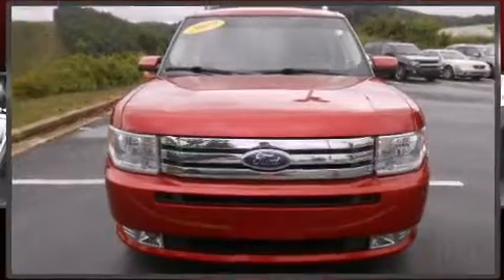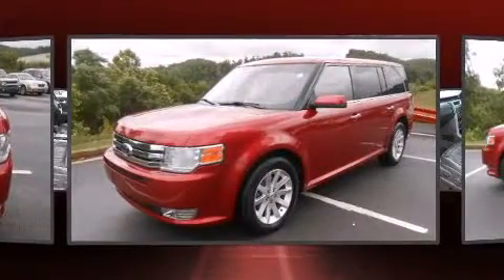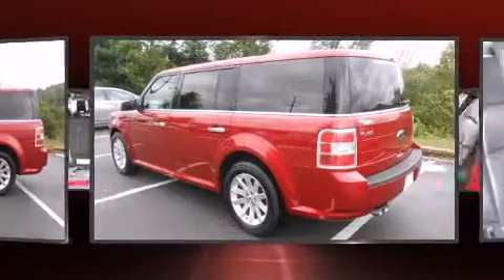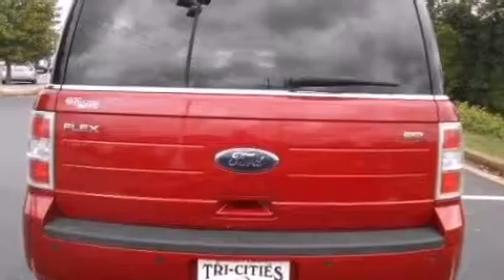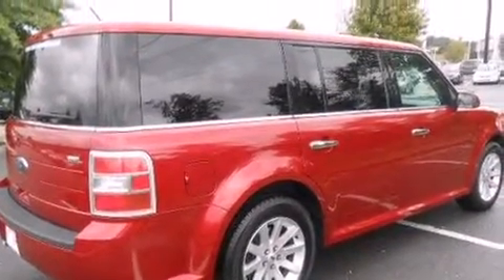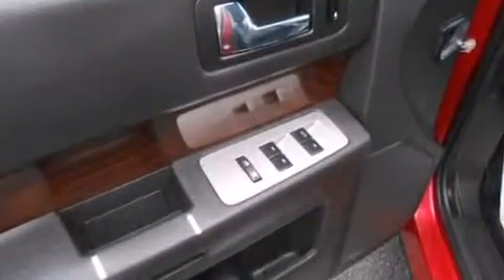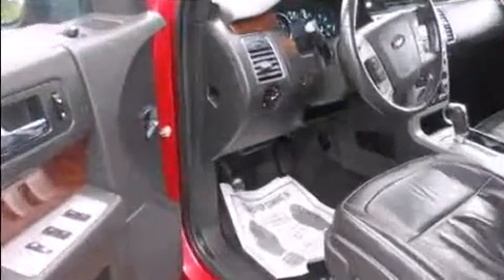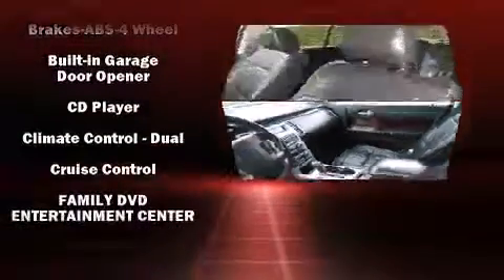2009 Ford Flex SEL FWD in Kingsport, TN 37660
Load your family into the 2009 Ford Flex. It features an automatic transmission, front-wheel drive, and a 3.5 liter 6 cylinder engine. A wealth of standard features means that you no longer have to sacrifice. Like heated seats, front and rear reading lights, a rear window wiper, a built-in garage door transmitter, a power seat, front fog lights, power windows, and a split folding rear seat. Features such as automatic climate control and leather upholstery prove that economical transportation does not need to be sparsely equipped. Third row seats provide an even greater maximum passenger capacity. You and your passengers will enjoy the stereo system, which includes a CD player with MP3 capability, steering wheel mounted audio controls, and 12 speakers, providing excellent sound throughout the cabin. Ford ensures the safety and security of its passengers with equipment such as: dual front impact airbags with occupant sensing airbag, head curtain airbags, traction control, brake assist, ignition disabling, and 4 wheel disc brakes with ABS. Electronic stability control ensures solid grip atop the road surface, no matter how challenging the driving conditions. Our aim is to provide our customers with the best prices and service at all times. Stop by our dealership or give us a call for more information.